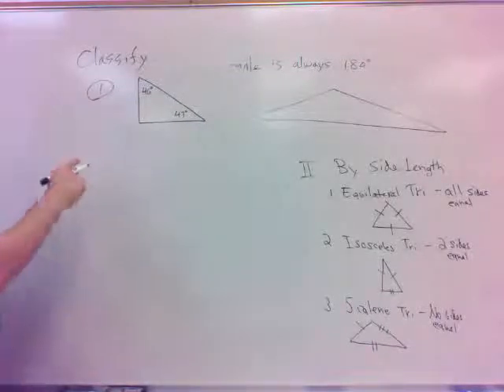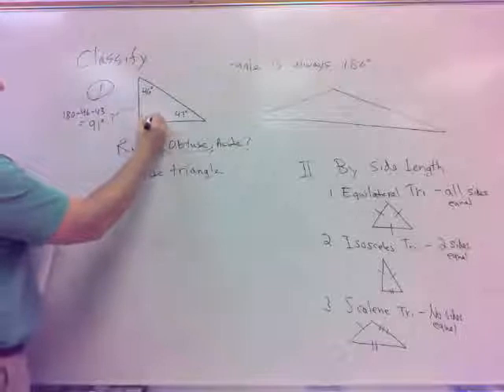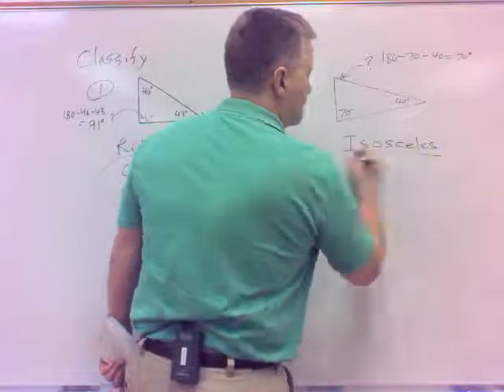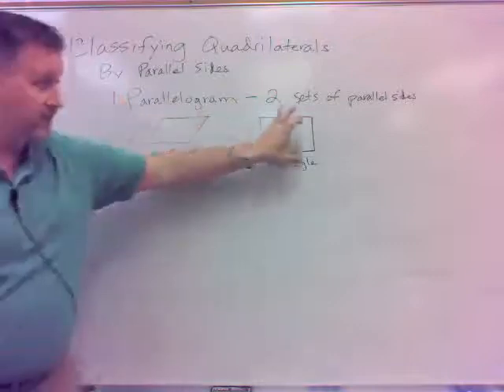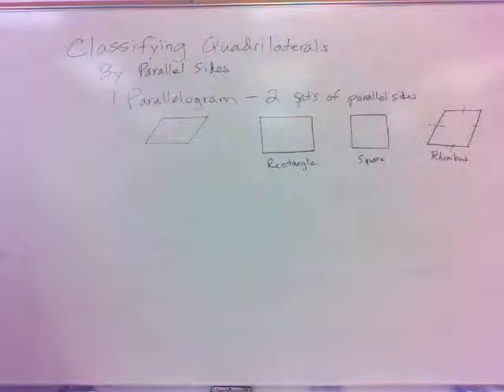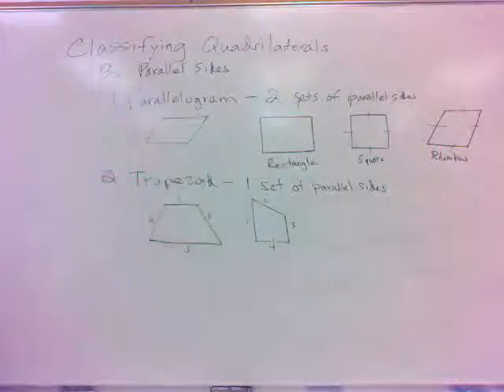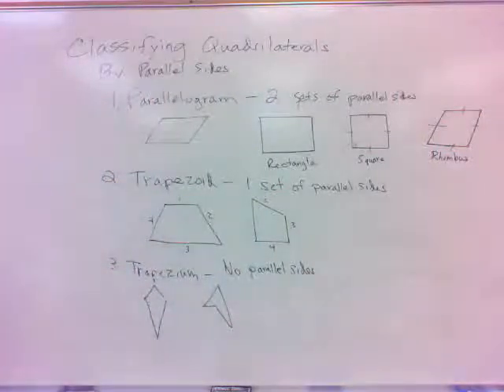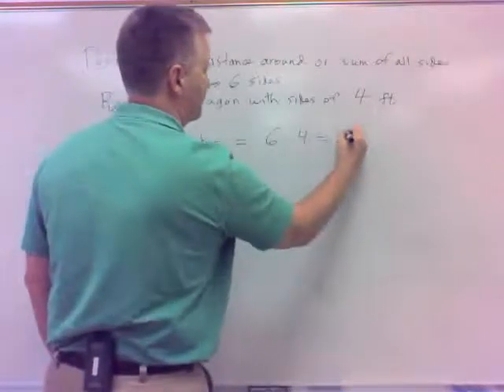130 Section 9.2(b) - More Triangles and Quadrilaterals